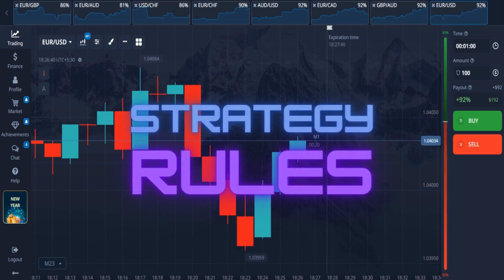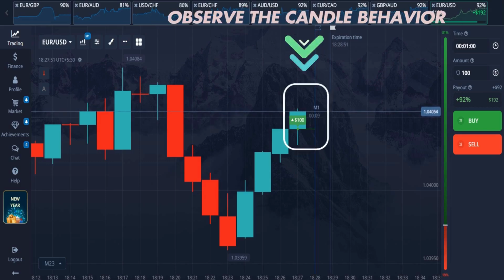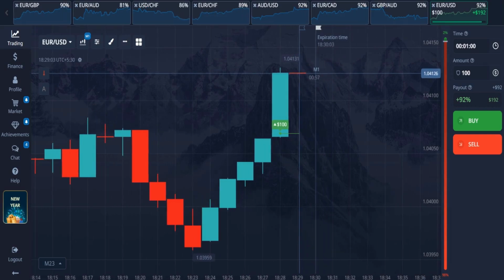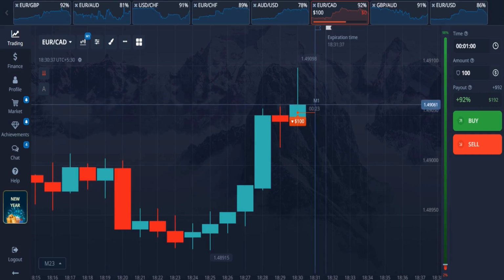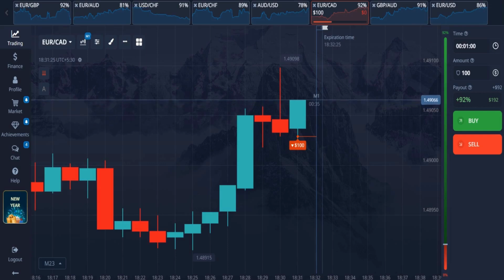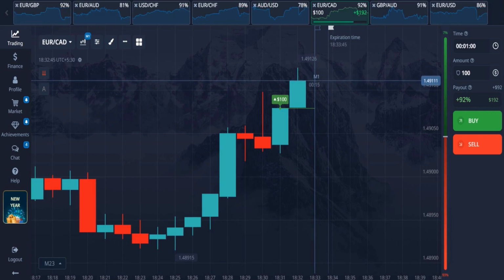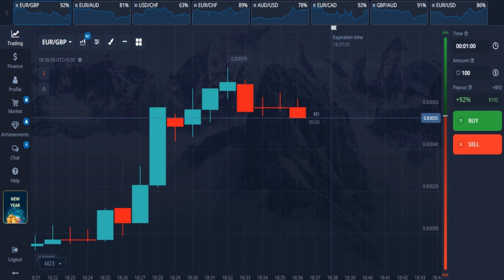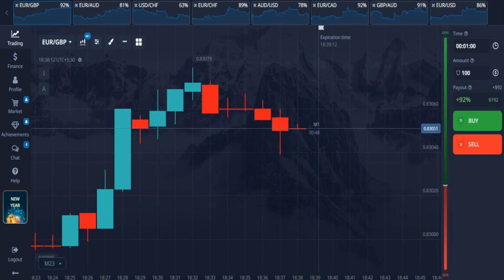10-Second Candle Predict Next Candle: Best Binary Options Trading Strategy for Beginners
Welcome to SAM Trading Strategies!
In this video, you’ll learn a simple and effective binary options trading strategy that focuses on market trends and candle patterns.

We’ll break down:
How to analyze candle patterns like Doji candles and inverted hammers.
How to identify trend strength and market retracements.
How to use the last 10 seconds before a candle closes to make smart trading decisions.
This video is perfect for beginners and experienced traders who want to improve their trading skills and learn new strategies.

Key Topics Covered:
Candle Patterns Analysis – Recognize buyer and seller dominance.
Trend Analysis – Learn how to trade with the market trend.
Risk Management Tips – Protect your trades with smart planning.
Live Trading Examples – See strategies in action.
Important Reminder:
Practice first on a demo account to build confidence before trading with real money.

Let’s keep learning and improving together! Happy Trading!

Timestamps
00:00:00 - Introduction – Overview of the strategy and risk warnings.
00:01:05 - Candle Behavior Analysis – Observing the last 10 seconds before a candle closes.
00:02:06 - First Trade Example – Analyzing bullish dominance and placing a buy trade.
00:03:14 - Second Trade Example – Observing retracement and placing a sell trade.
00:04:44 - Mistakes and Lessons – Addressing errors and importance of trend analysis.
00:06:01 - Doji Candles and Market Indecision – Recognizing doji patterns and interpreting signals.
00:07:16 - Final Trade Example – Observing bearish dominance and placing a sell trade.
00:08:00 - Conclusion and Recommendations – Recap, risk management tips, and practicing strategies.